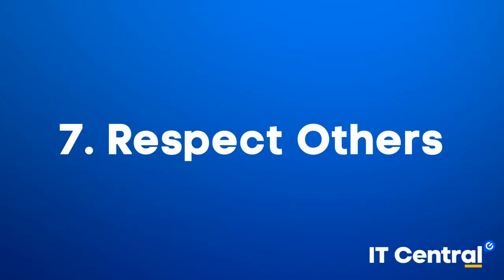From Novice to Internet GURU! Learn These Game-Changing Skills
In Lesson 9 of Computer Starting Point, we’re exploring advanced internet skills to help you level up your online experience. 🌐🚀 From website design to social media marketing and online collaboration, this lesson equips you with valuable tools to navigate the web like a pro.

In this video, you’ll learn about:
• Website Design Basics: Discover how to create websites using platforms like WordPress and Wix, with or without coding knowledge.
• Social Media Marketing: Learn essential steps for building your presence on social media and effectively engaging with your audience.
• Online Collaboration Tools: Explore tools like Slack, Microsoft Teams, and Zoom to enhance teamwork and productivity in a virtual environment.

With these advanced skills, you’ll be ready to tackle any digital project with confidence and ease.